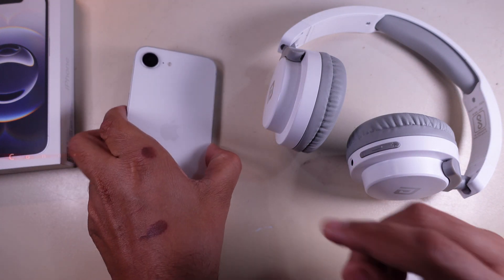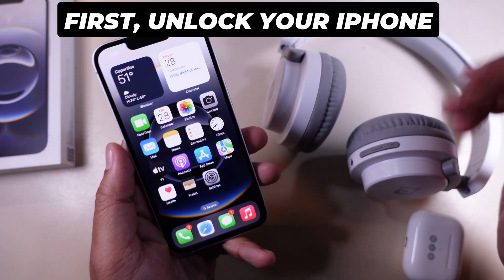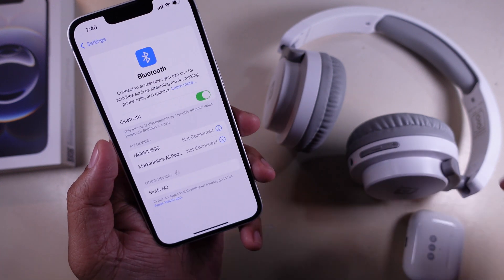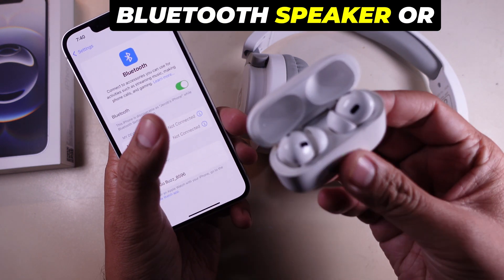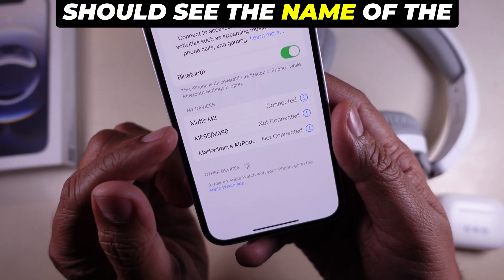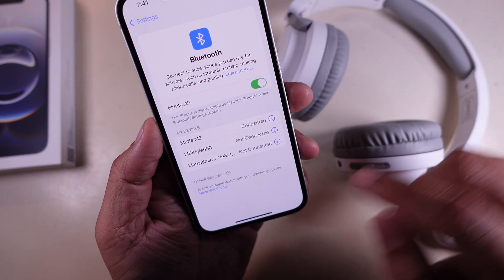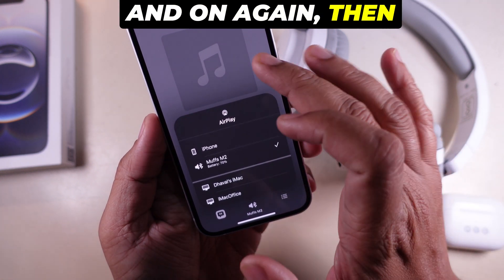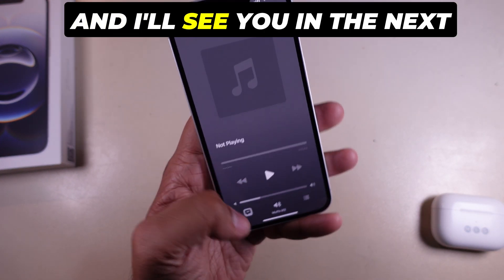How to Connect Bluetooth Devices to iPhone 16e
How to connect Bluetooth Devices to iPhone 16e, speaker, headphone, airpods, apple watch or any smartwatch. How to pair Bluetooth device to iPhone 16e?

- Pairing Bluetooth Devices with iPhone 16e – Step-by-Step Guide
- How to Enable and Use Bluetooth on iPhone 16e
- Connect Wireless Headphones & Speakers to iPhone 16e
- How to Pair Bluetooth Accessories with iPhone 16e
- Troubleshooting Bluetooth Connection Issues on iPhone 16e
- How to Use Bluetooth on iPhone 16e for Audio & Accessories
- Step-by-Step Guide to Connecting Bluetooth Devices on iPhone 16e
- How to Fix Bluetooth Not Connecting on iPhone 16e